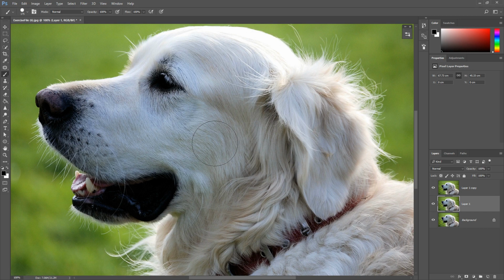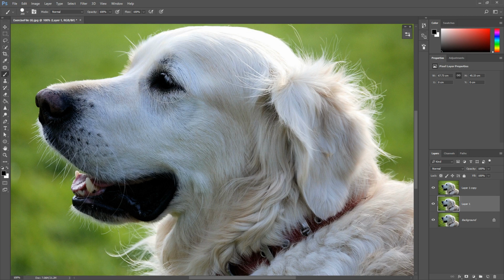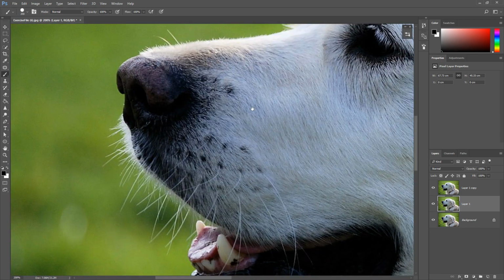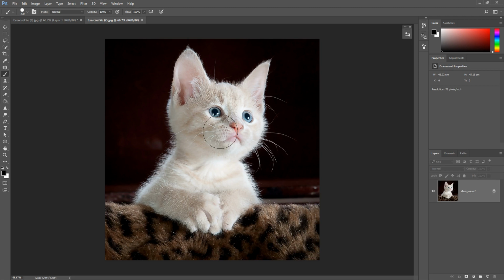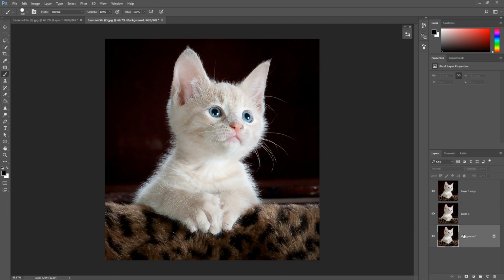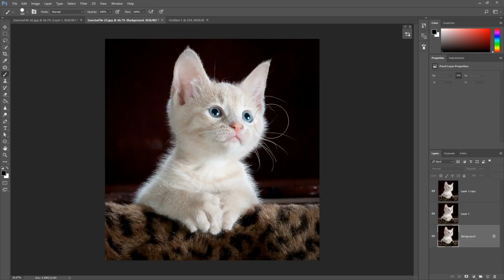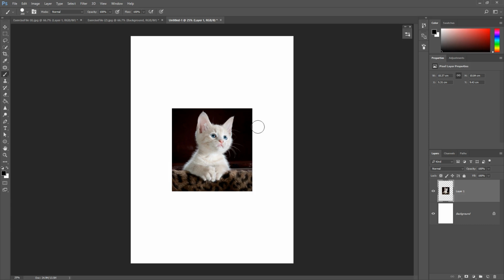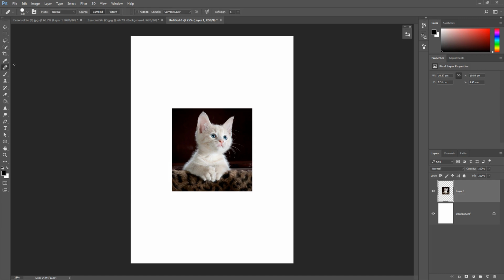7 Photoshop Shortcuts to Speed up Your Workflow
In this bonus video, we cover how to speed your Photoshop workflow with shortcuts based on the topic we have covered in the week 2 of Shaw Academy Photoshop course.

In this video, you will learn few simple tips for Photoshop. For example -  Using minus and plus key to zoom an image. Watch this video and learn few smart tips of Photoshop.